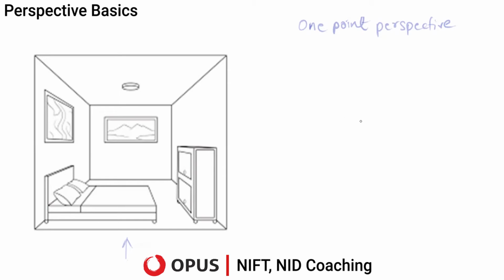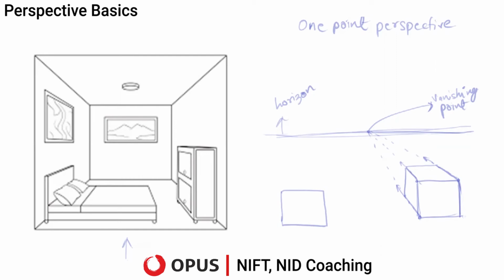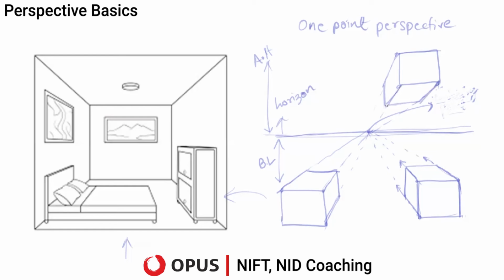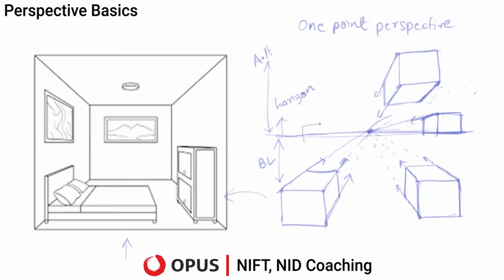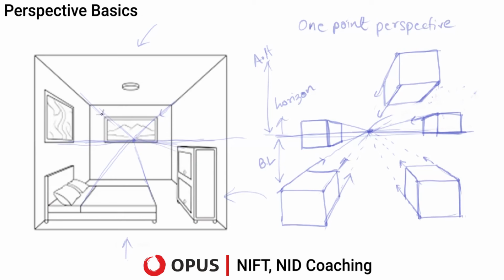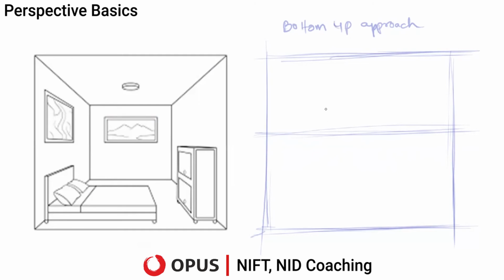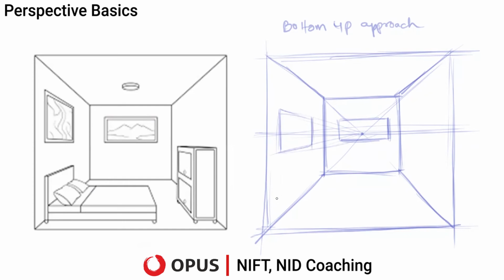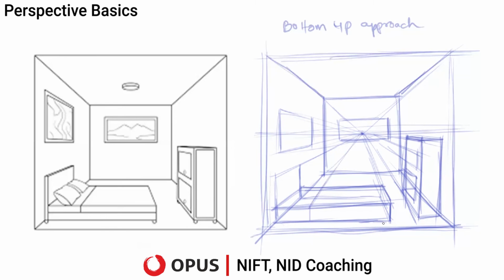Perspective Basics for NIFT, NID | NIFT, NID Coaching Classes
We welcome you to the best NID / NIFT COACHING platform in the country. Get free full lessons for the Creative Ability Test (CAT) every week right here on YouTube. If you want to crack NIFT | NID and other national design entrance tests, look no further! TheOpusWay’s free tutorials will cover all the basics for free! We’ve taken this initiative to help you get exposed to amazing mentors right from your home, and absolutely free!
We will cover the complete syllabus, expose you to all the design concepts tests and ensure you have the right skills to ace the NIFT | NID exam.